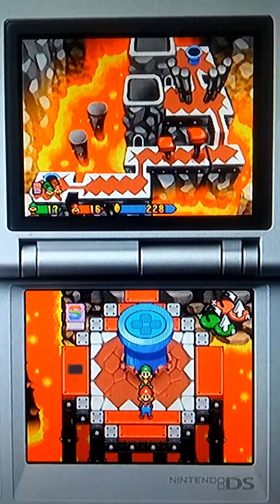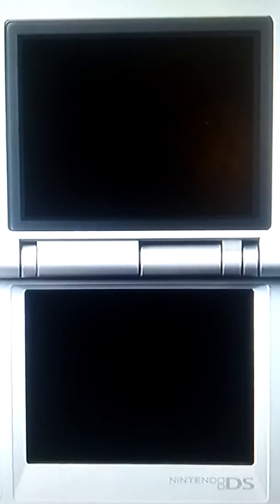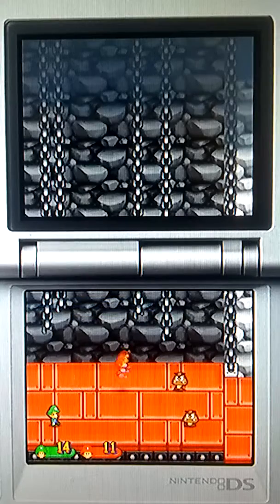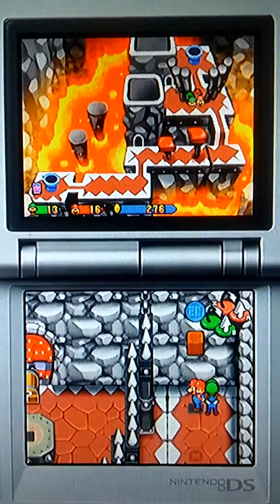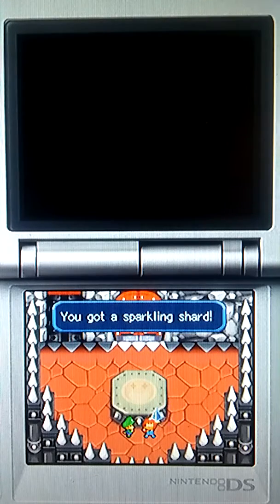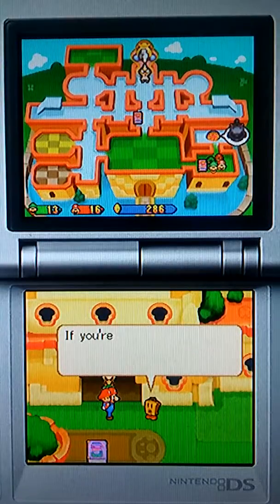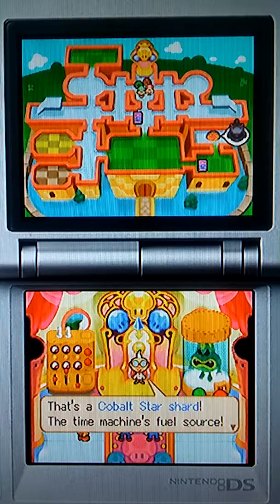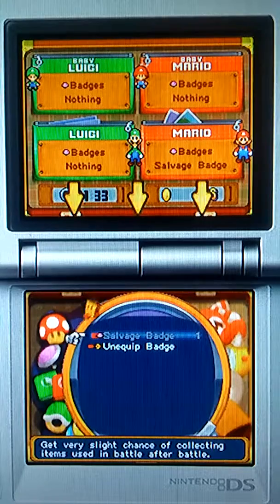M & L: Partners In Time | Bad Buddy Battles | Episode 5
Cut battles are fantastic. Wish however the phone space would've cut the video. Meh.